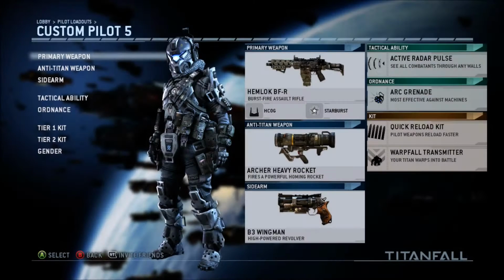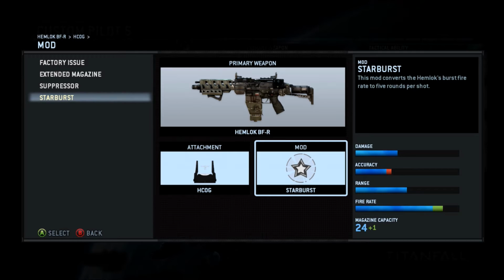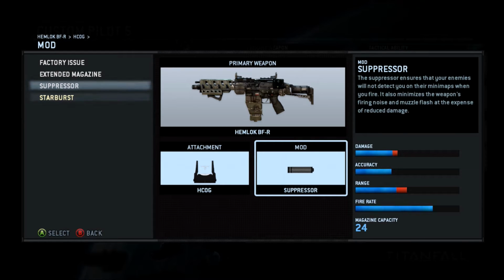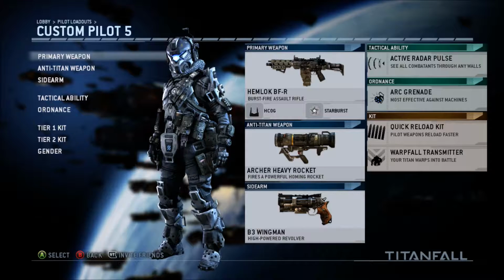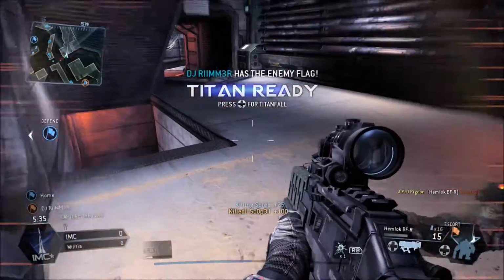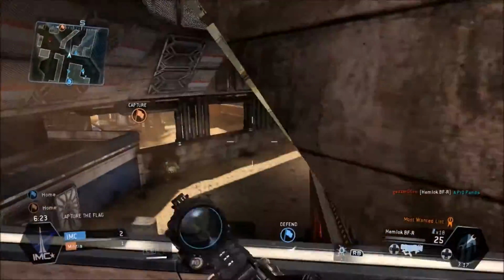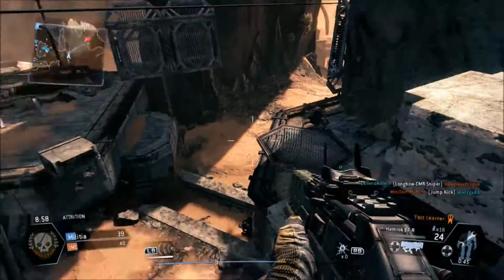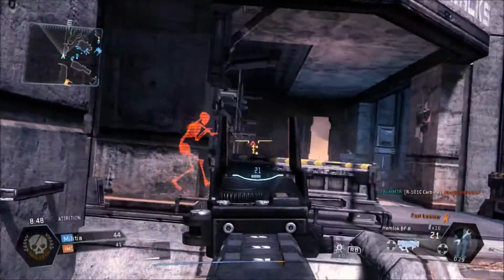Titanfall - HEMLOCK BF-R - Is Burst the Way To Go?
Today we look at how the HEMLOCK BF-R is best used and mid range and in CQB